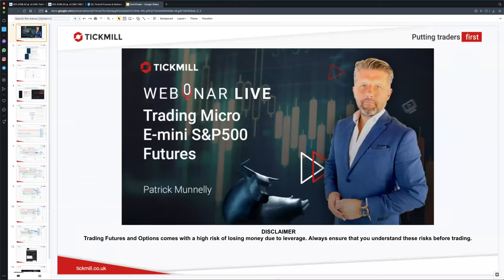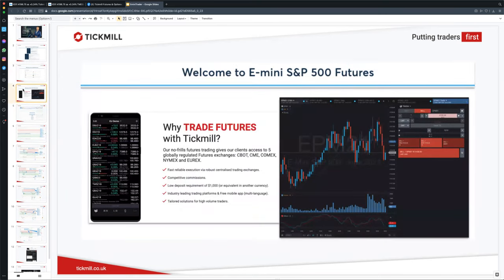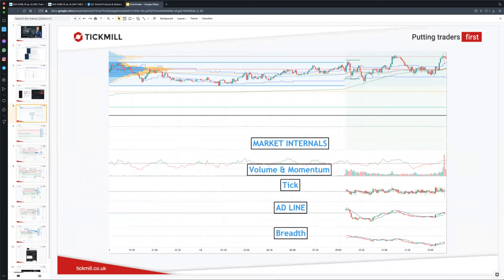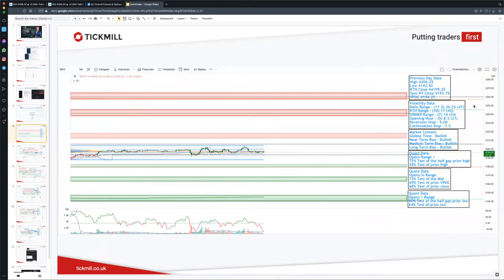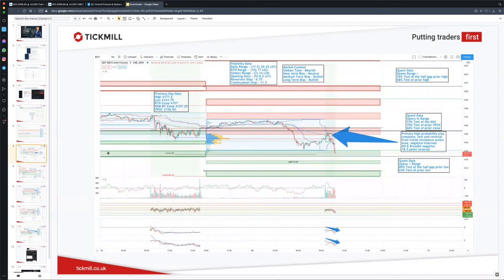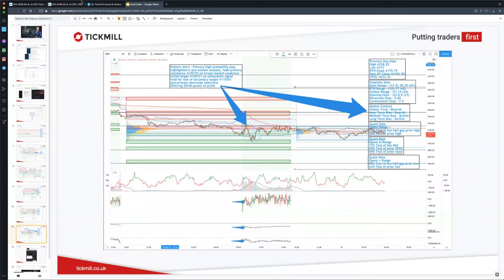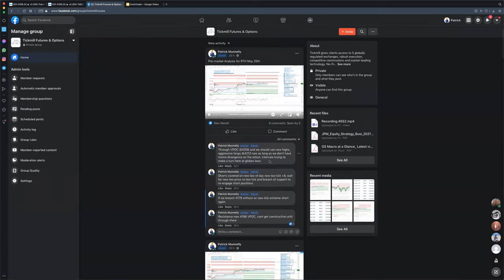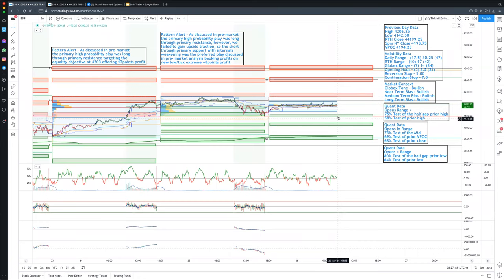Mastering Trading E-mini S&P500 Futures Webinar by Patrick Munnelly (26.05.21)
In our latest installment of Patricks' Mastering Trading E-mini S&P500 Futures Webinar, our expert examines core Market Internals including Breadth Ratio, Advance/Decline Line, Volume and Tick. Patrick then identifies pivotal Support/Resistance zones based on market auction theory & multi timeframe analysis.

Find out how to join our gated E-mini Futures Strategy Group to get context and posture for the upcoming trading session by sending us an email on .

Trading Futures and Options comes with a high risk of losing money due to leverage. Always ensure that you understand these risks before trading.